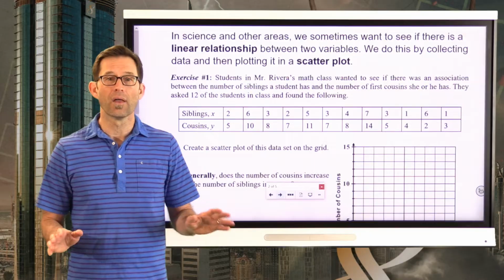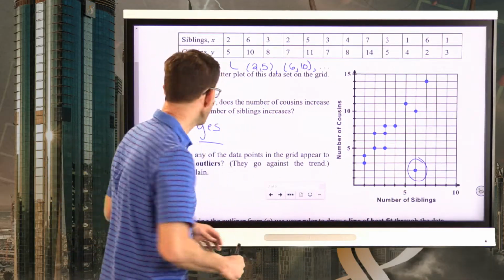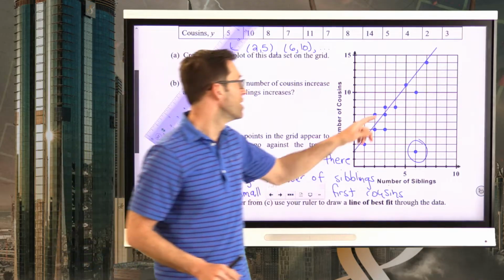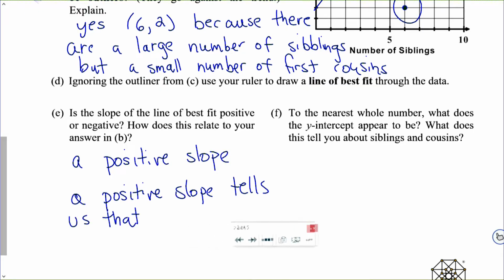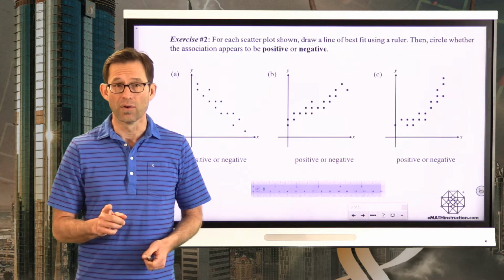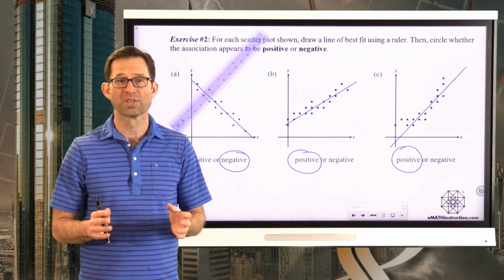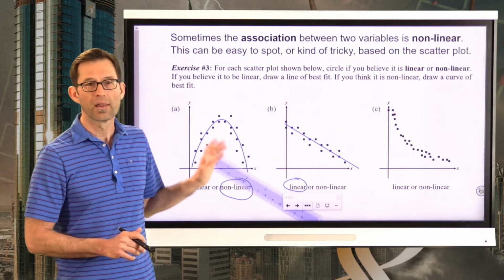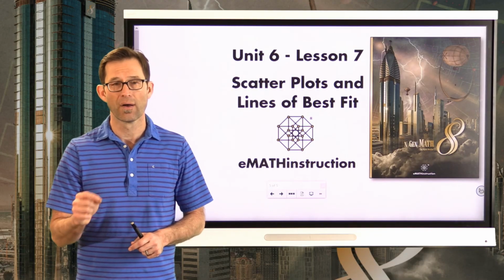N-Gen Math 8.Unit 6.Lesson 7.Scatter Plots and Lines of Best Fit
In this lesson students draw a scatter plot and fit it with a line of best fit. Students learn that variables can have positive associations or negative associations and also ones that are non-linear.